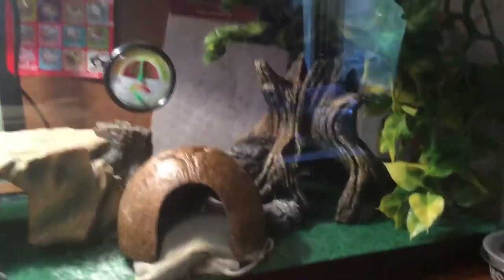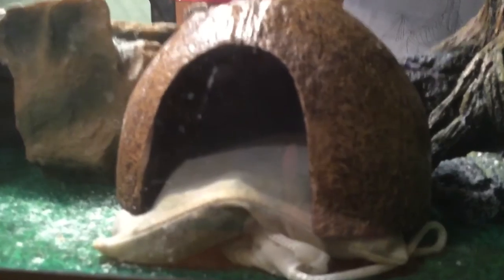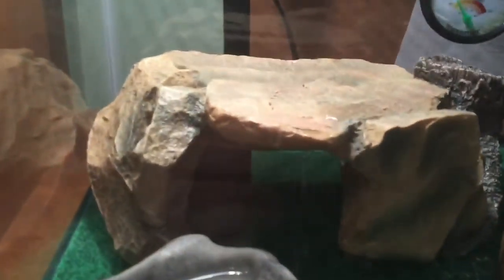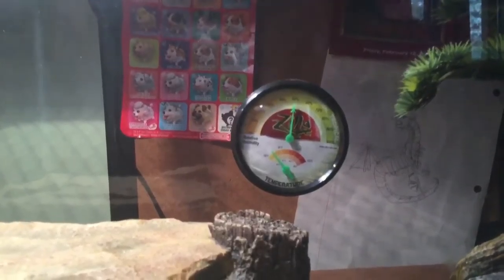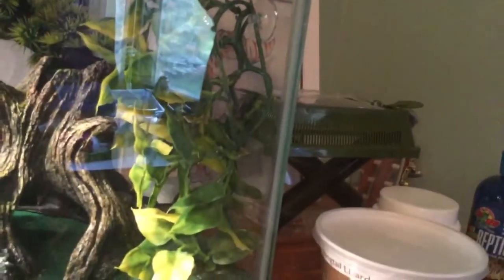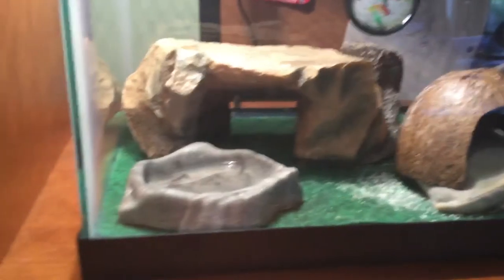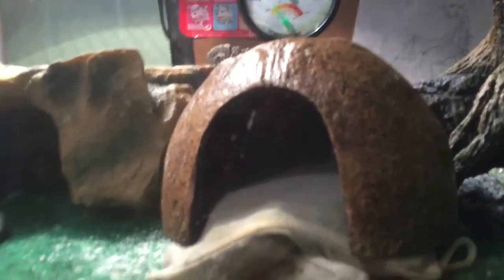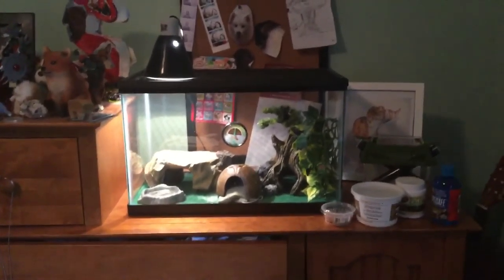Gecko haul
This is the equipment for my gecko that I bought hope you enjoy 😝